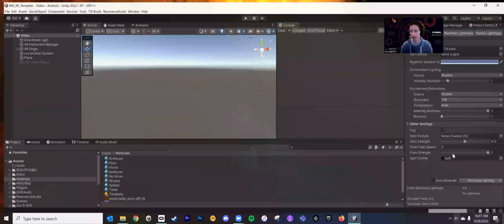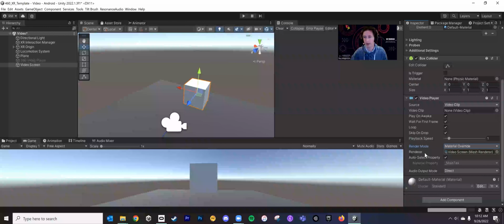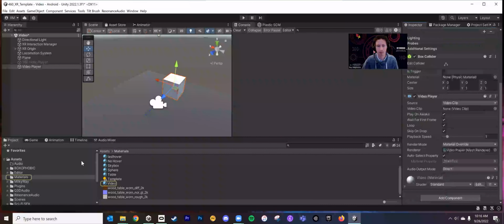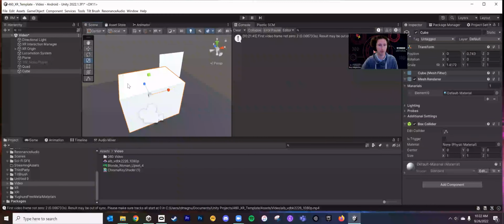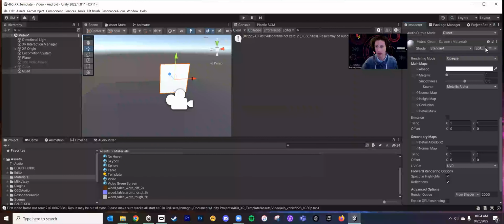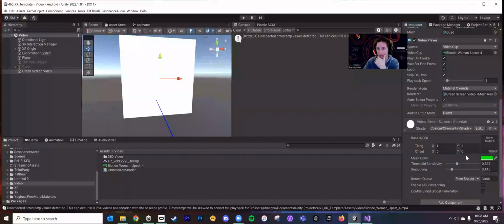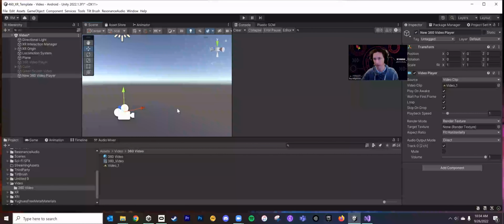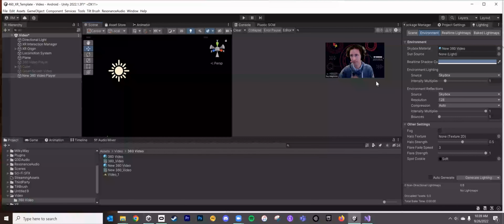Introduction to Video in Unity VR Development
Part of CTK 460 at Illinois State University